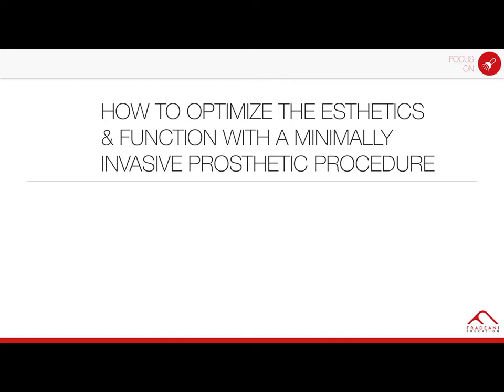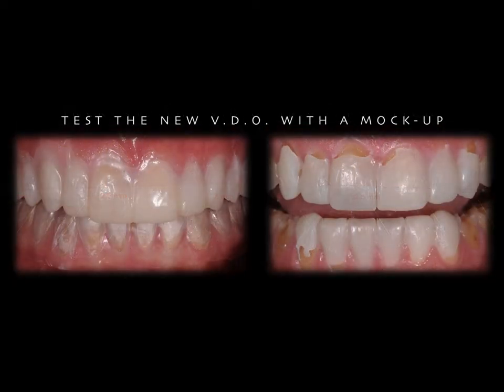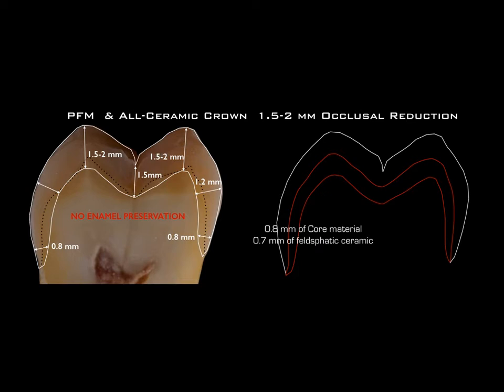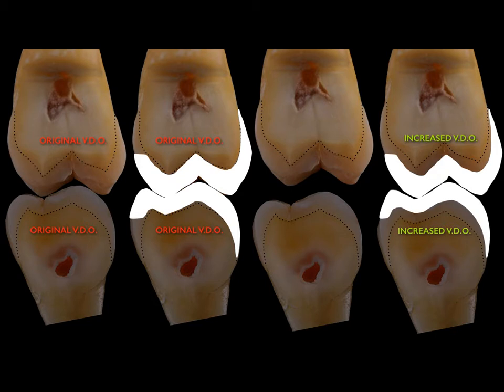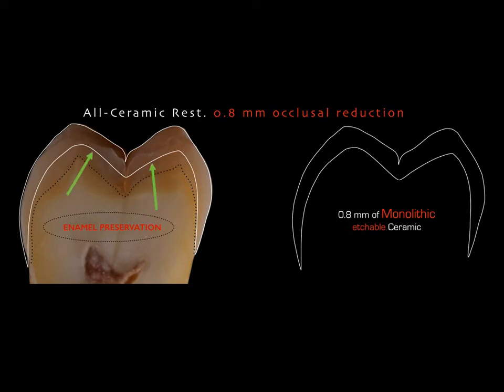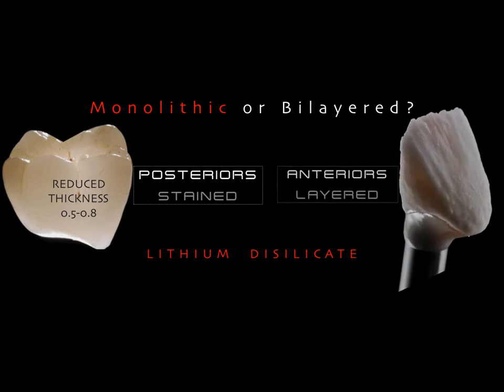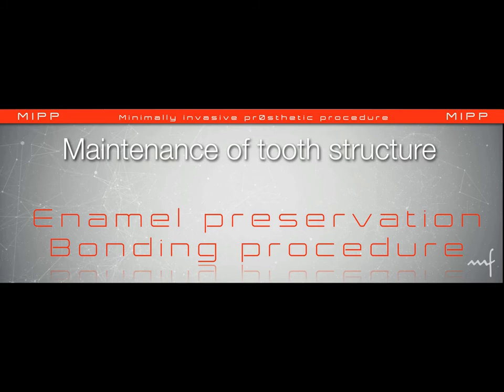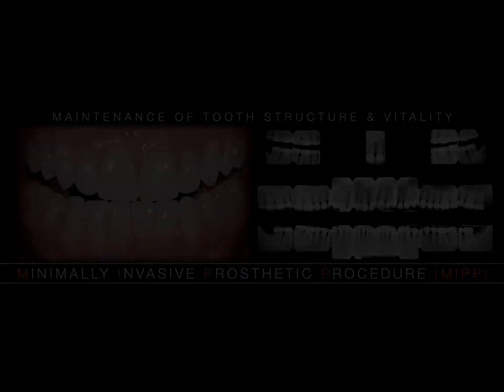Fradeani Education Focus ON - MIPP (Minimally Invasive Prosthetic Procedures)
Focus ON title: MIPP
Author: Dr. Mauro Fradeani